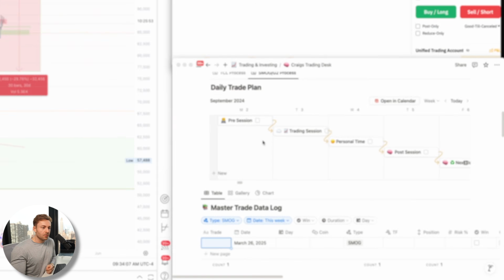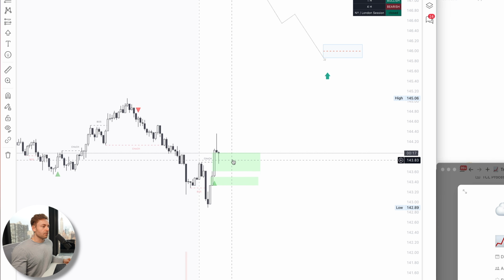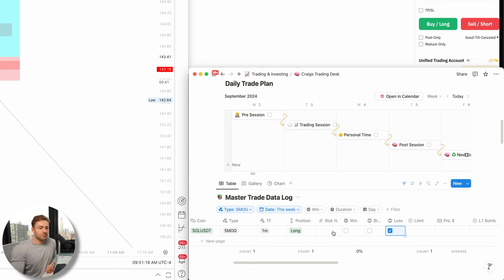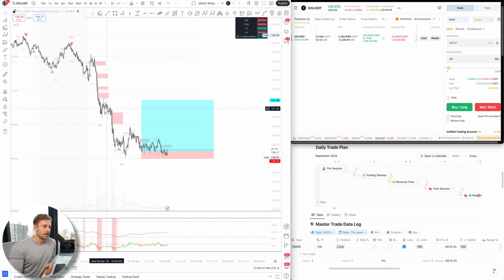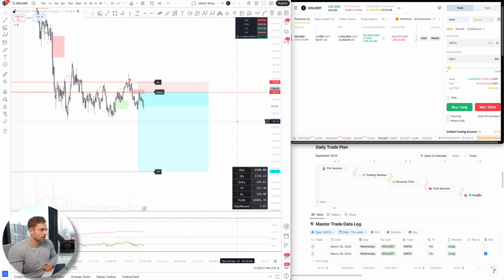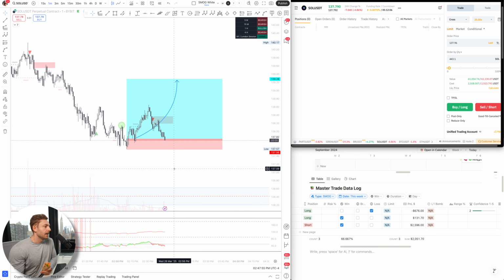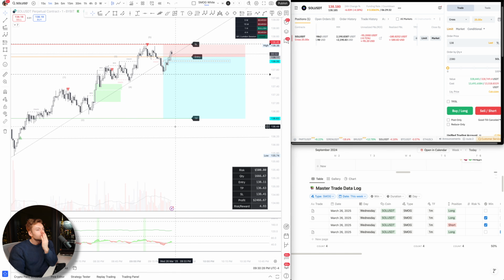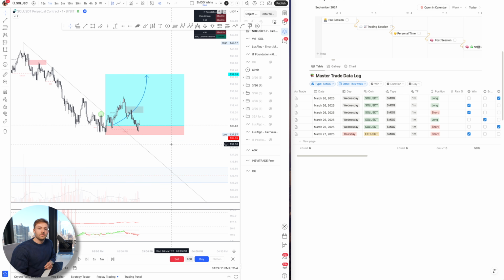LIVE TRADING CRYPTO - How I Profit $2,963 With Controlled Risk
In this video I take you through a full day of me Live Trading Crypto and show you inside the process. I'll show you how I find ideas, the tools, indicators, strategies, I use, as well as real profits and losses so that you can hopefully learn from my trading.

Video Chapters:
0:00​ - Intro
0:47 - Setting Up For The Day
6:16 - Trade 1
7:46 - Trade 2
11:37 - Trade 3
14:17 - Trade 4
17:53 -Trade 5
19:05 - Trade 6
20:34 - Trade Overview